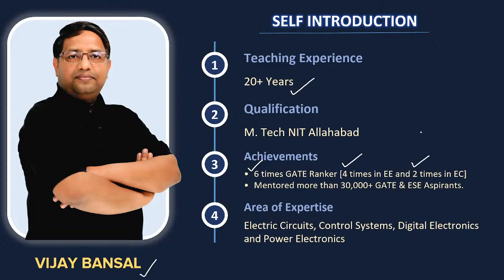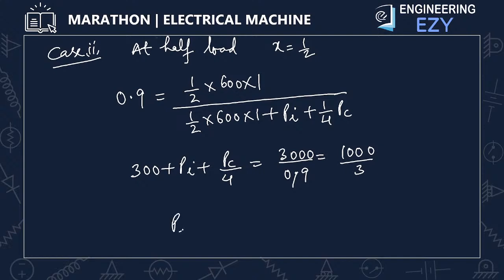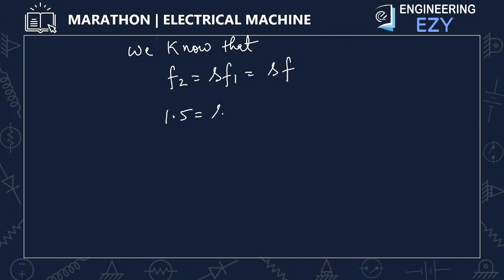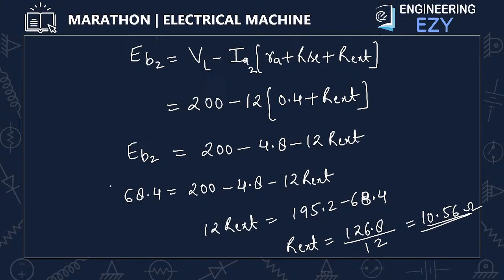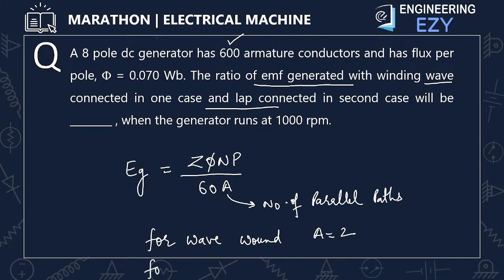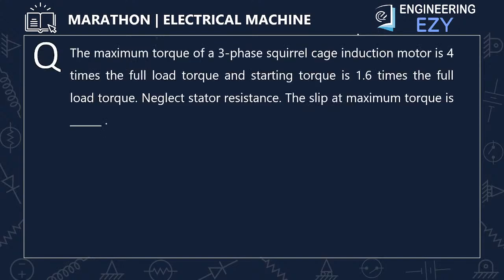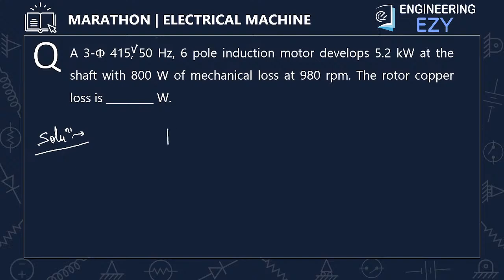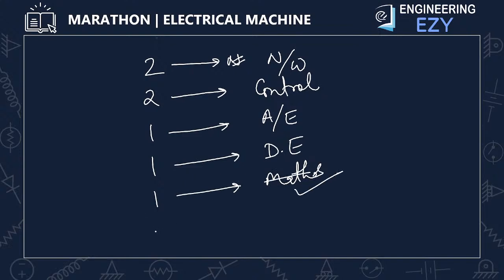Electrical Machine | Marathon | GATE 2023 | Complete Revision | EE/EC | Vijay Bansal Sir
In this session of Marathon - GATE 2023 | Complete Revision is discussed by Vijay Bansal Sir from Electrical Machine for GATE 2023 Exam. Must watch complete video to boost your GATE exam preparation.

Welcome to Engineering EZY Channel, your one-stop solution for all EC/EE/IN Engineers.